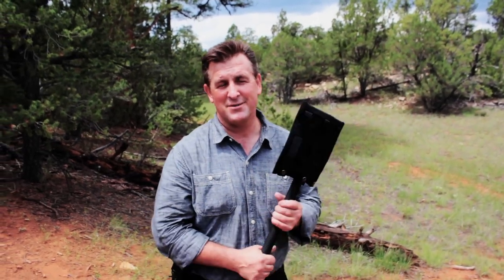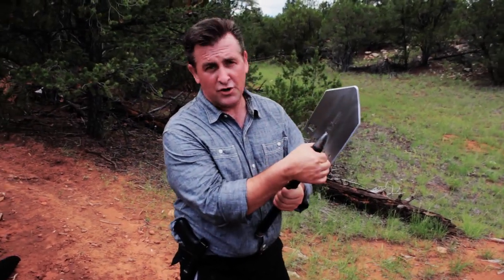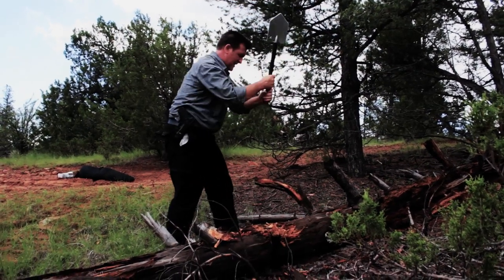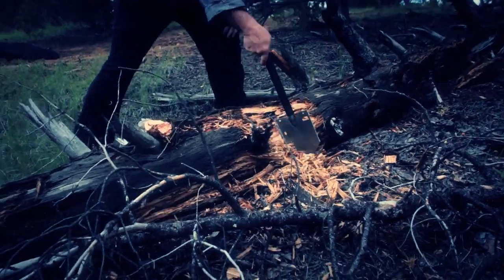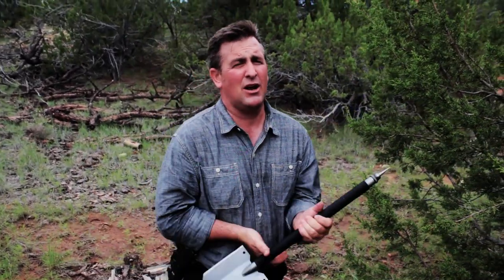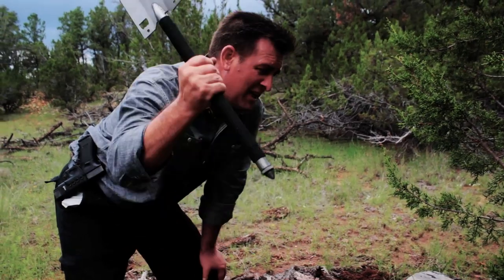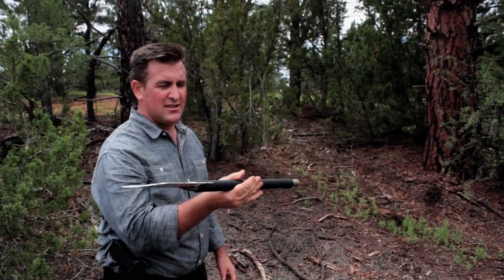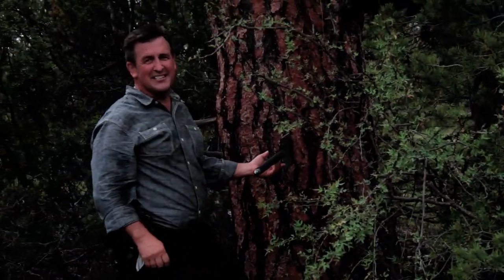Tim Ralston of National Geographic 's Doomsday Preppers demos the CROVEL TACTICAL Survival Shovel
Tim Ralston, Survival Expert and Inventor of the Crovel product line, introduces and field tests the newly improved Crovel Tactical survival shovel. A prototype of a ballistics nylon molle compatible shovel cover design is revealed as well! (* The final cover design is even cooler - check it out on our channel!)

THE CROVEL as seen in NatGeo's Doomsday Preppers, Maxim Magazine, Uncrate, Mens Journal, Nightline, and Fox News